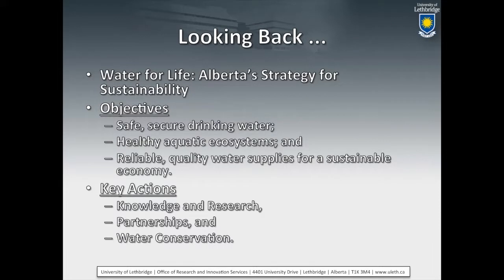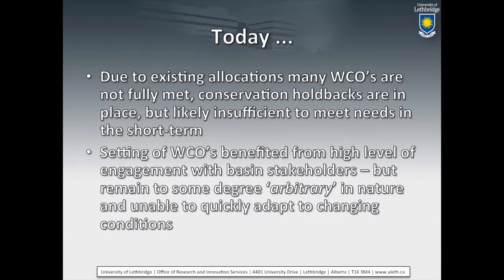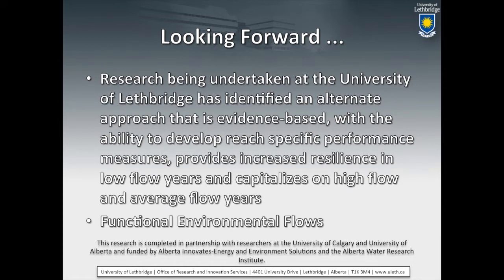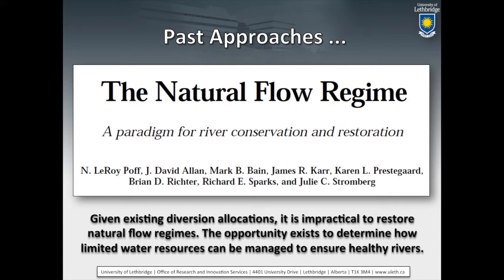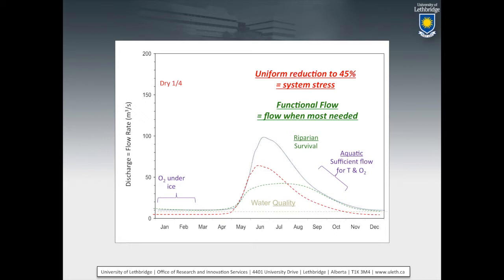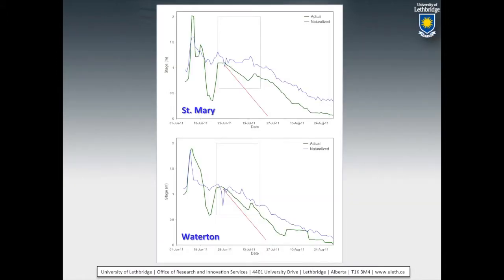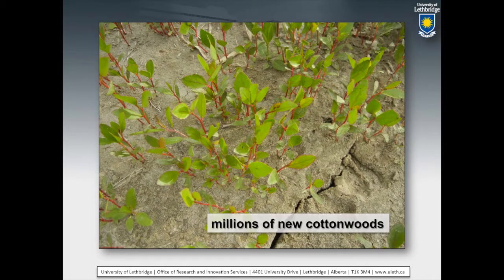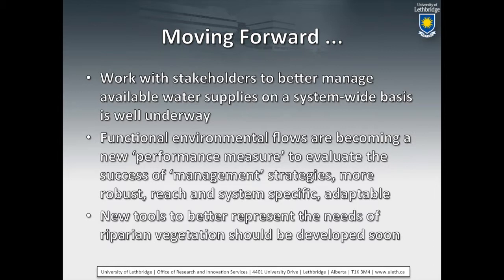Functional Environmental Flows: A Practical Strategy for Healthy Rivers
David Hill describes how focusing on functional flows versus typical water conservation management could improve aquatic in-stream ecosystems while meeting current water allocations. Natural flow has not taken place in the Bow River for 100 years. So accounting for functional flows may be a way to enable aquatic systems to do their natural processes when our typical water conservation objectives would result in a different type of management. Water conservation would require us to store water in high flood years and then release the excess flood water later in the year. Using a functional flow strategy, the flood water would be released at flood to allow natural ecosystems to do what they normally would during flood seasons (e.g. cottonwood recruitment). David Hill describes how a functional flow management system would work to enhance aquatic ecosystems while still delivering the water required by prairie water users (irrigation, hydro, industry and municipal).
David Hill is Director of Centres and Institutes and Research Advocacy, University of Lethbridge, Alberta. His presentation was part of the CWRA/WPAC Joint Conference, Red Deer, Alberta, March 13-14, 2013.